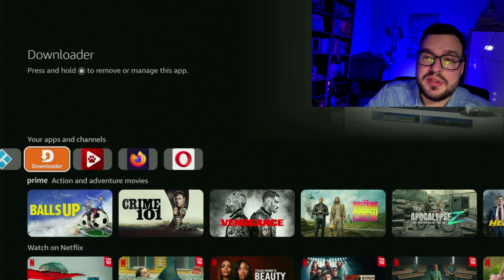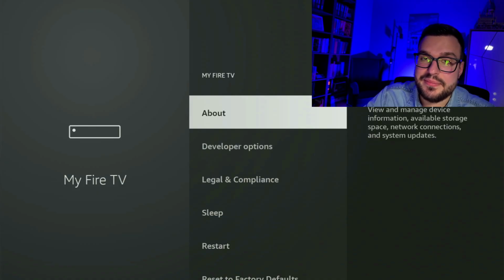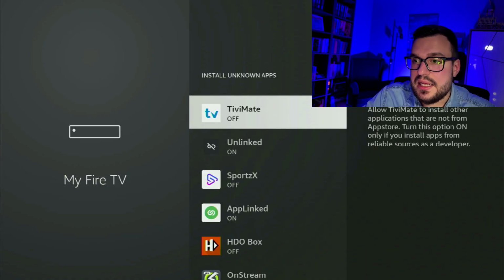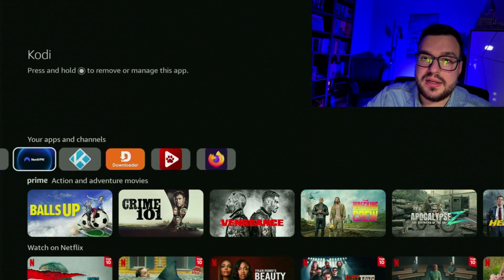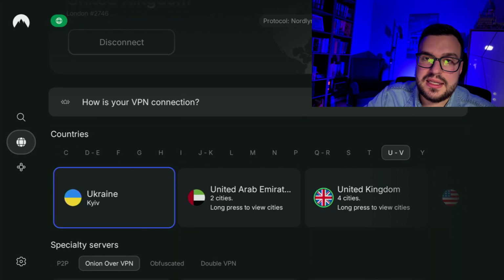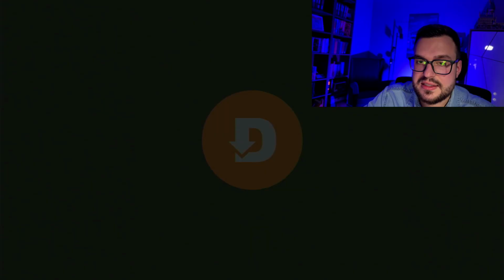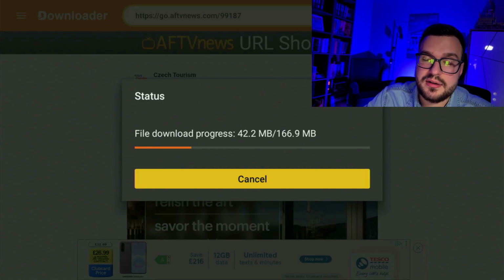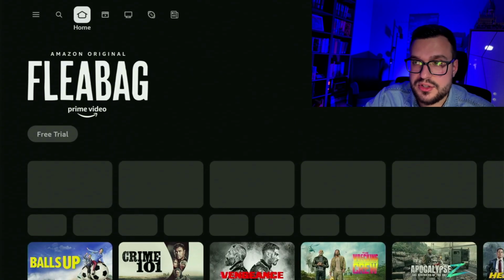How to Download Opera Browser on Firestick (in 2026)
Want to download and install Opera browser on a Firestick? Follow these steps to get opera web browser on any Amazon Firestick device.